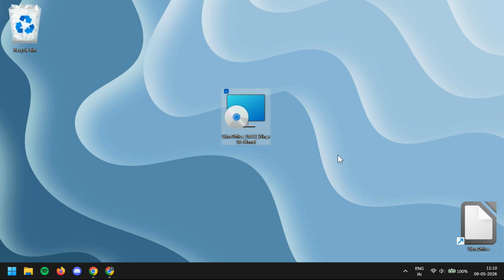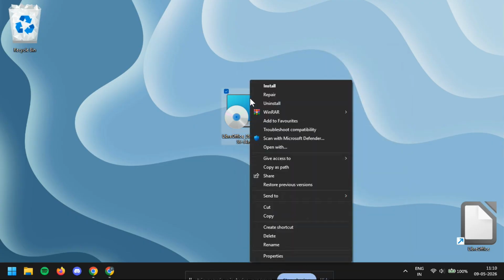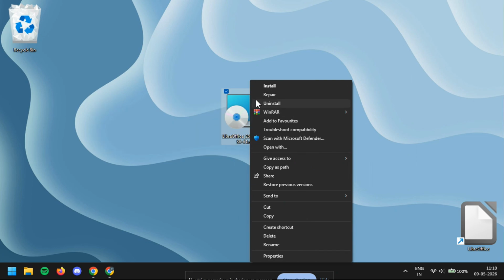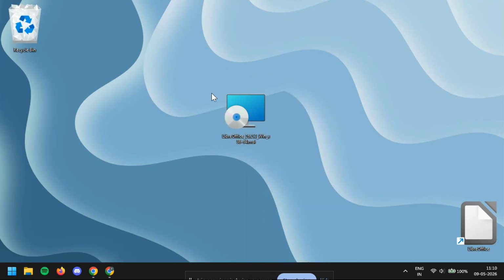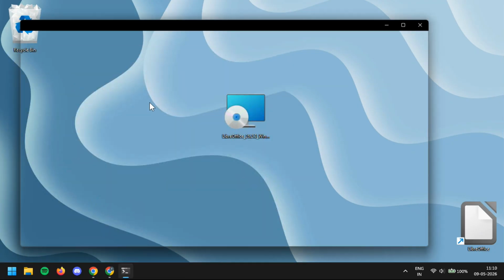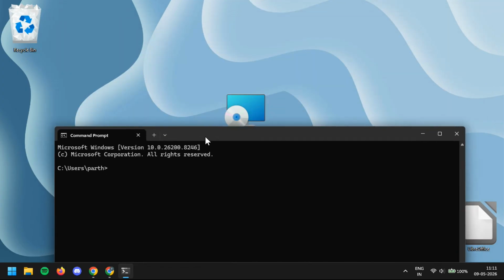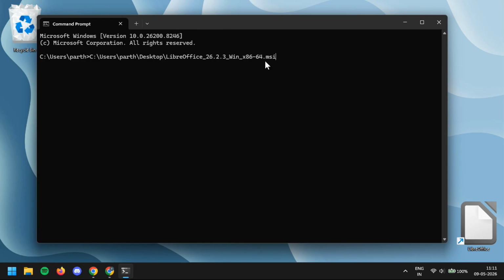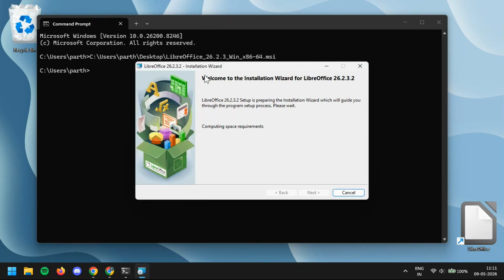LibreOffice Error 2503 (Easy Fix Guide)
Learn how to fix LibreOffice error 2503 on Windows using simple administrator permission steps. This tutorial shows two easy methods to run the installer correctly and solve common setup issues.

🕚Timestamps:
0:00 Intro
0:32 Solution 1: Run LibreOffice Installer As Administrator
1:06 Solution 2: Use Command Prompt As Administrator
1:45 Recap And Final Tips

✍️What You’ll Learn In This Video:
• How To Fix LibreOffice Error 2503 On Windows
• How To Run The LibreOffice Installer As Administrator
• How To Use Command Prompt To Launch The Installer
• How To Solve LibreOffice Permission Errors
• How To Complete The LibreOffice Setup Without Error

💡Pro Tips:
• Always right-click the installer and choose Run As Administrator first
• If the error returns, try the admin Command Prompt method
• Make sure your Windows account has proper installation permissions
• Close other installers before starting the LibreOffice setup
• Download LibreOffice only from the official website for safety